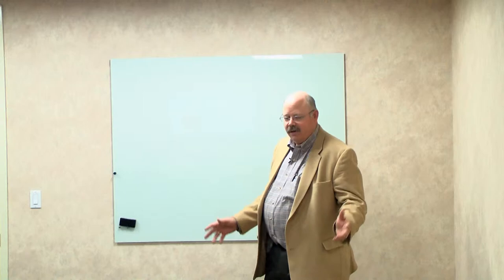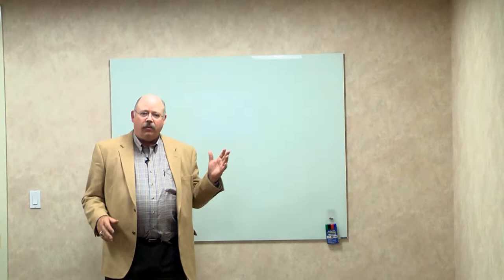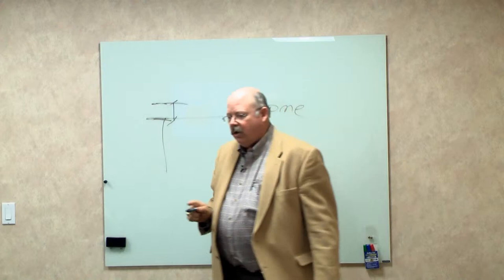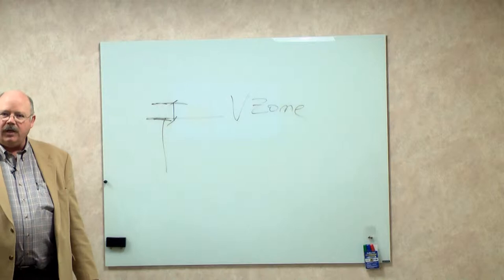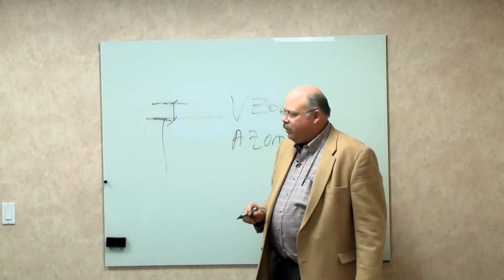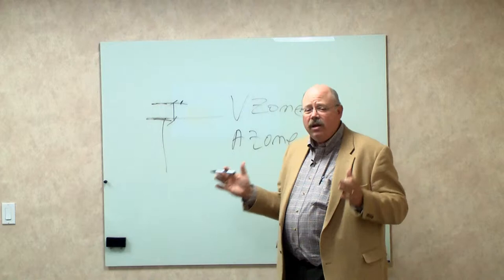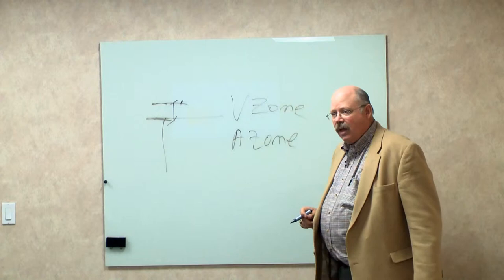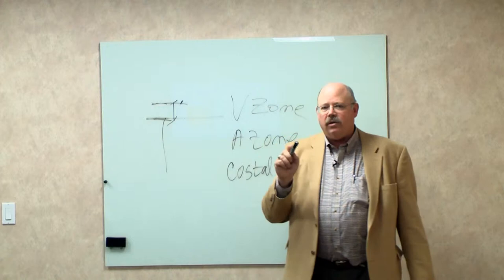The Expert Series - Matt Phelps 1